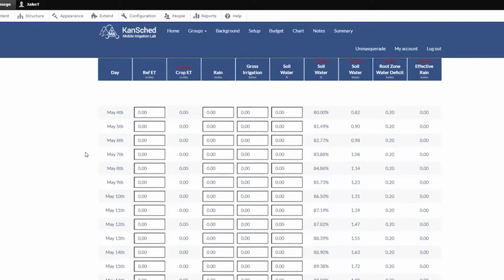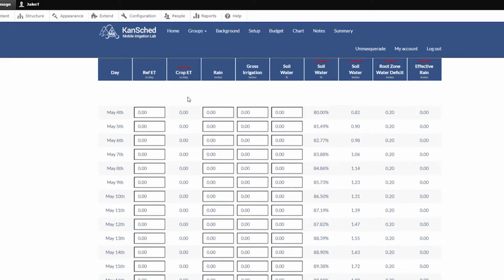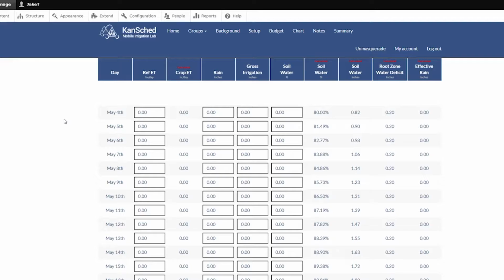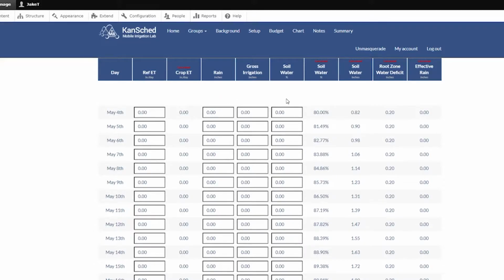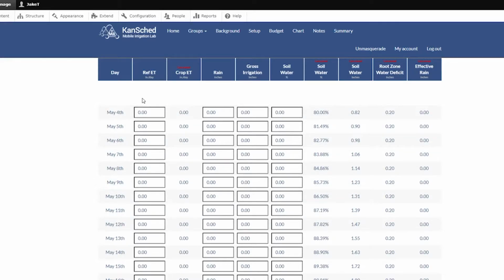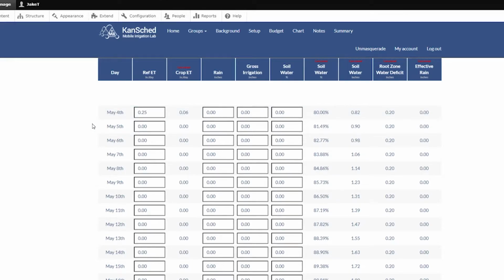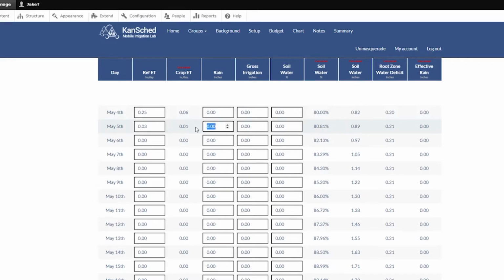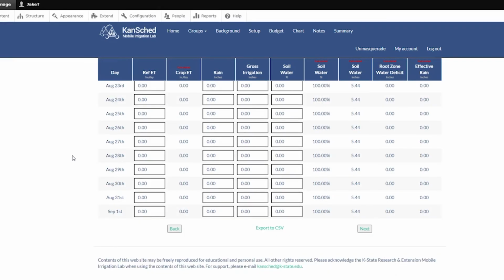KanSched3 - Updating Your Budget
Welcome to KanSched3! In this video tutorial, we will show you how to update the Budget portion of the software. Here you will be able to enter ET data, rainfall data and how much irrigation applied to your field.